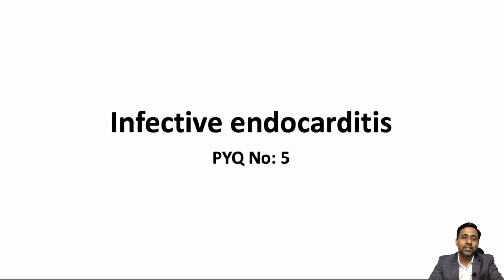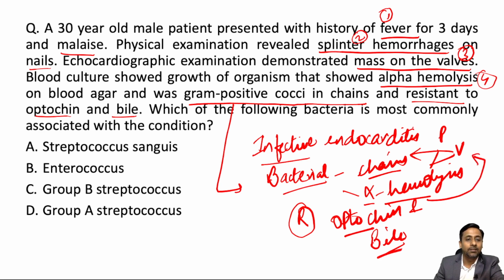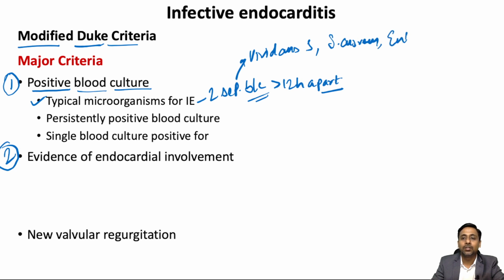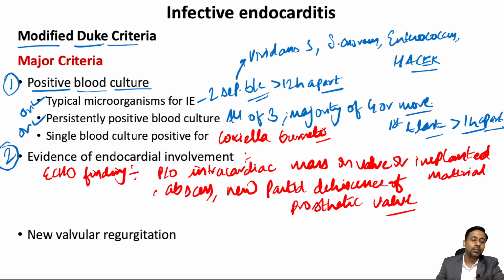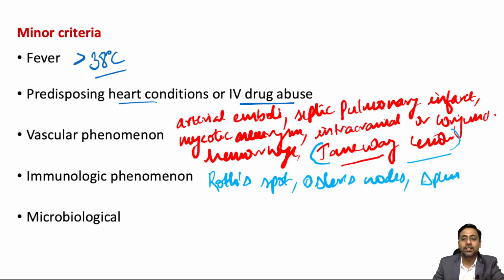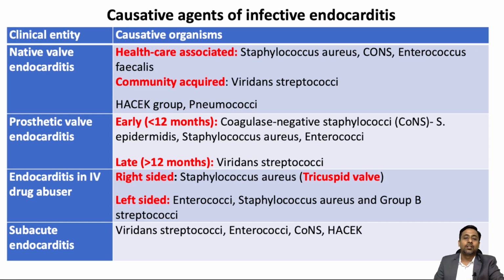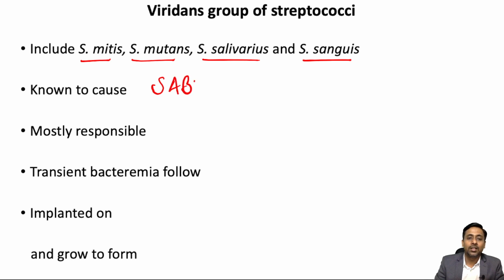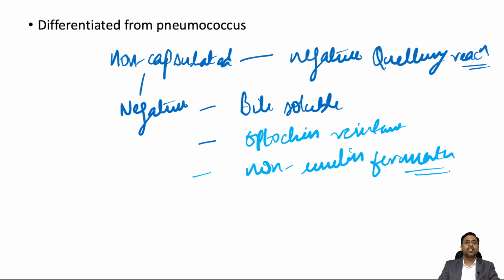NEET PG/INI-CET/FMGE Microbiology PYQ Series || PYQ 5: Infective Endocarditis||Viridans Streptococci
Hello aspirants! Welcome back to the PYQ series. In this video I have discussed PYQ on infective endocarditis. Lab diagnosis including Modified Duke Criteria in detail is discussed along with viridian's group of streptococcus and its difference with pneumococcus which is also an alpha hemolytic streptococci.

The latest proposed Updated Duke Criteria2023 can be downloaded from the link given

If you want I will make another video on Updated Duke Criteria of 2023